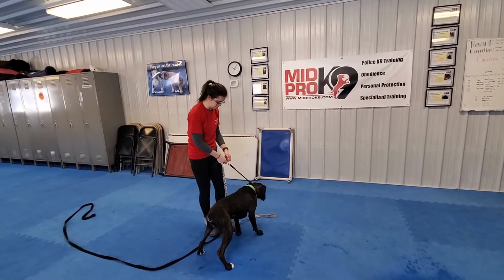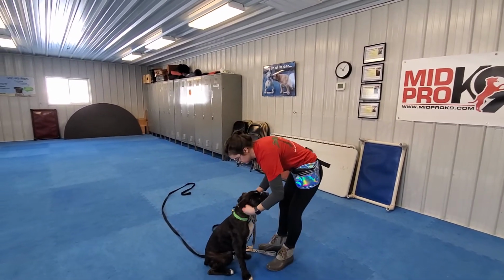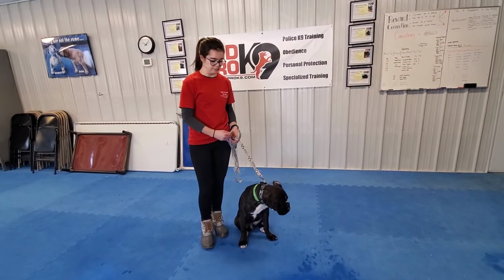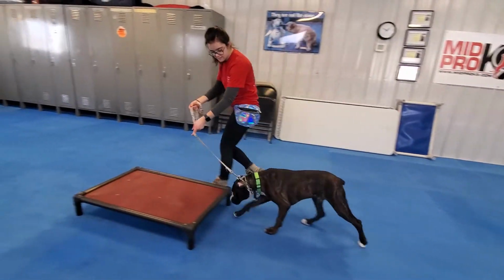Blaze Day 3 Level 1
Day School